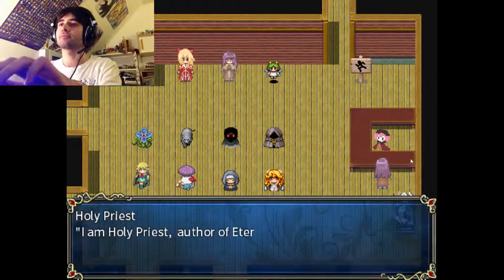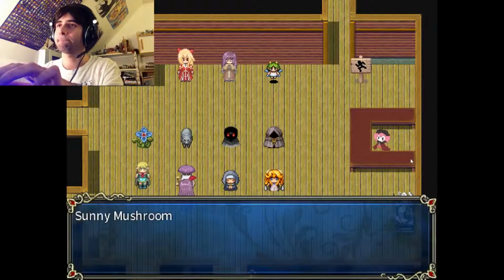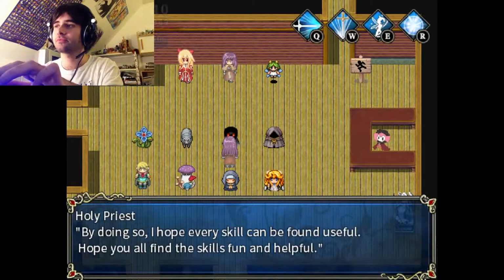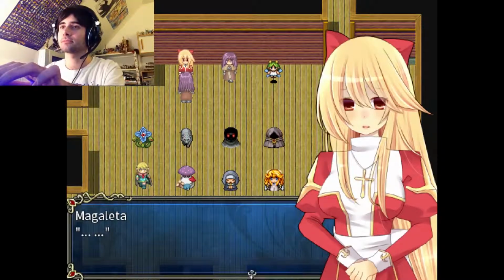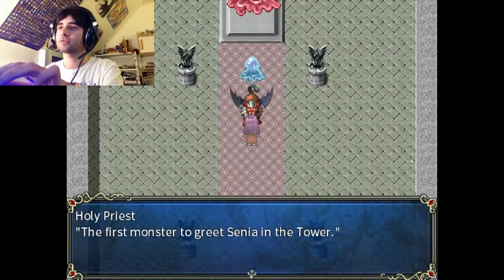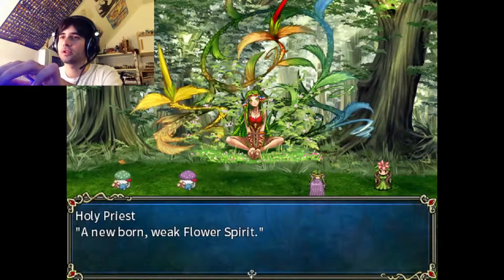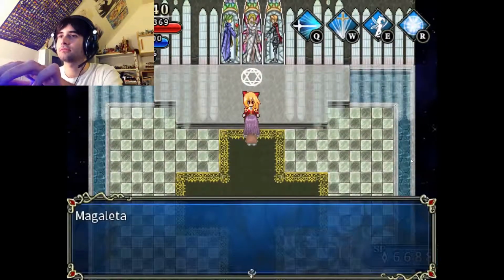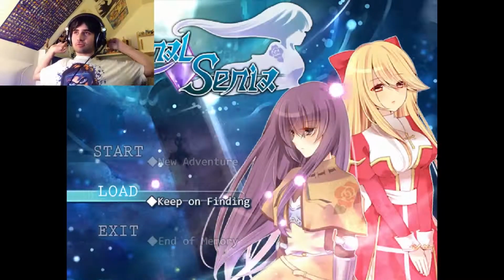BONUS ROOM - Eternal Senia Bonus Part Let's Play / Walkthrough / Playthrough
Here's the bonus room guys.

YOU have the power to help me by sharing this video around, if you do i'll give mah body to you!

[A let's play/walkthrough of Eternal Senia by crazyLoudmouth on his new let's play channel]